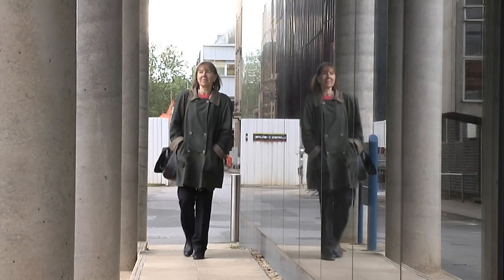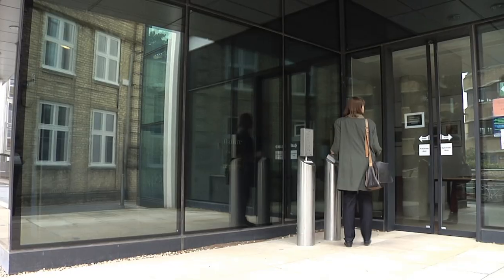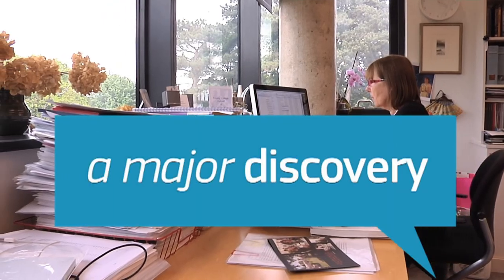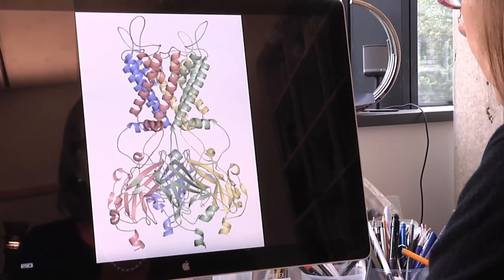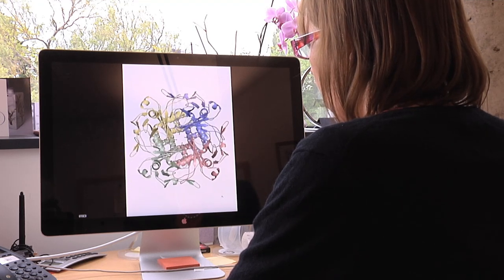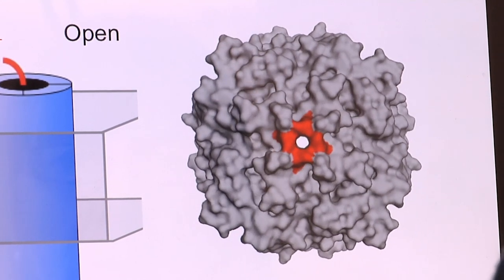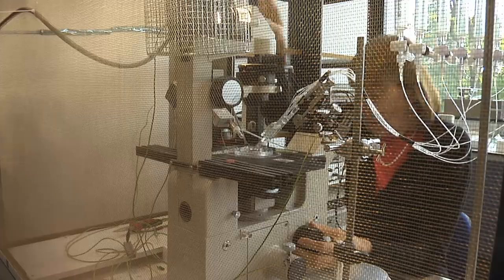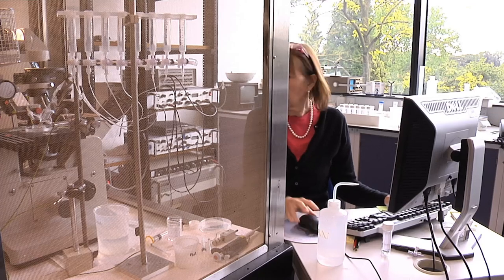Portrait of Frances Ashcroft, one of Europe's leading diabetes researchers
From farmer's wife in her childhood dreams to Professor at the University of Oxford.
Discover in Horizon Magazine how Frances Ashcroft's passion for wild orchids led her to a brilliant scientific career that has enabled her to shape our understanding of diabetes